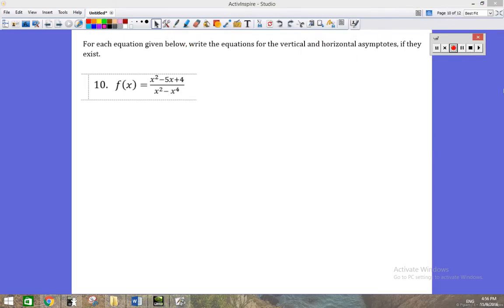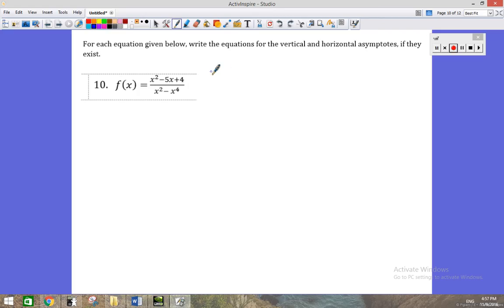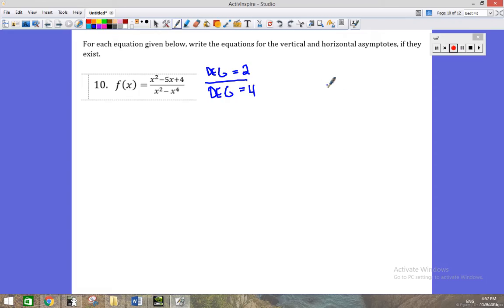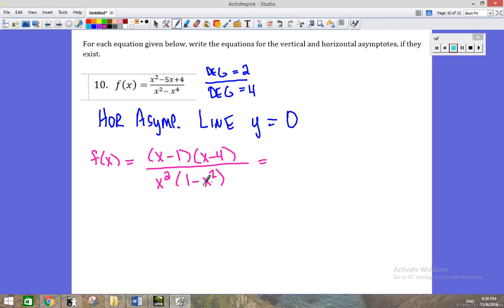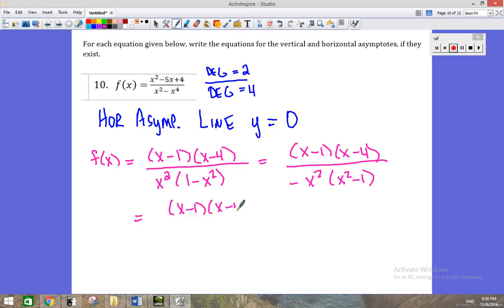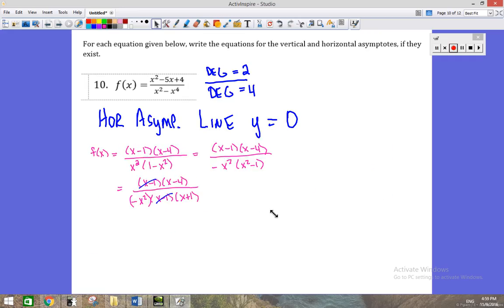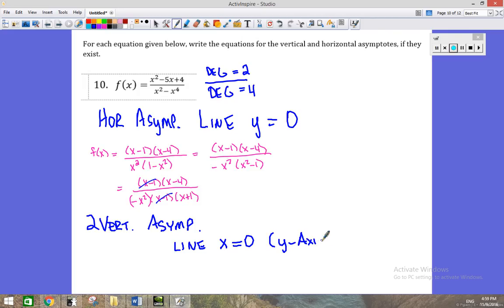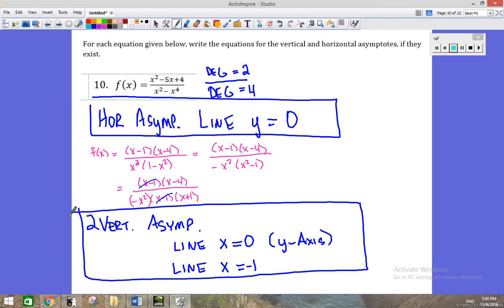Skill 4i problem 10 solution